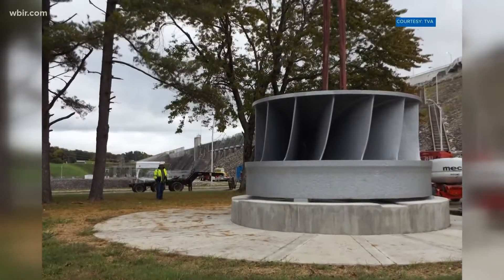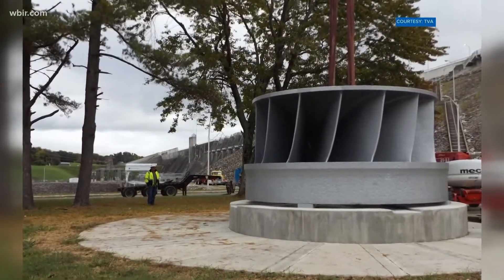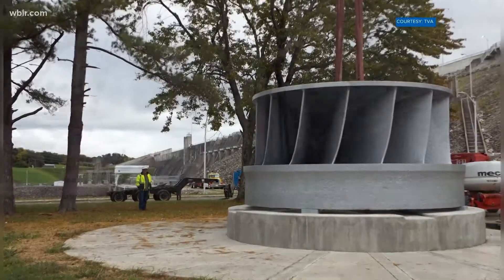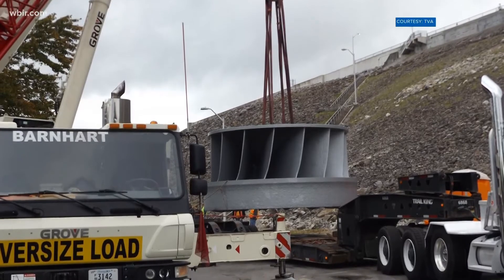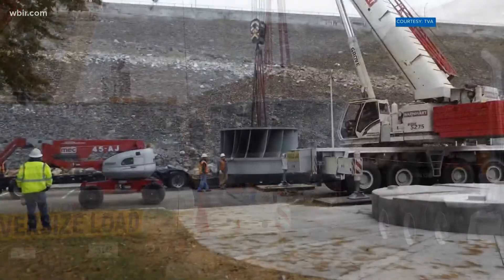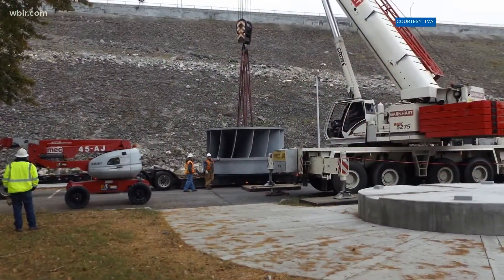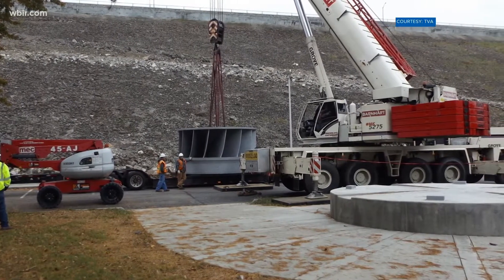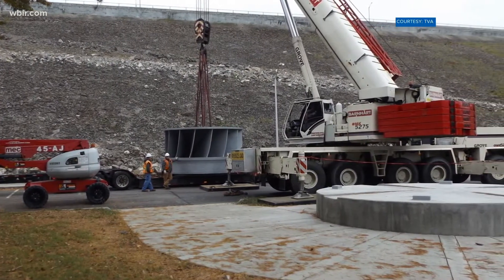TVA turns original WWII-era turbine at Cherokee Dam into a permanent display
TVA said the 52-ton turbine had been in service at Cherokee Dam for nearly 80 years, which was created to help generate hydroelectric power during World War II.